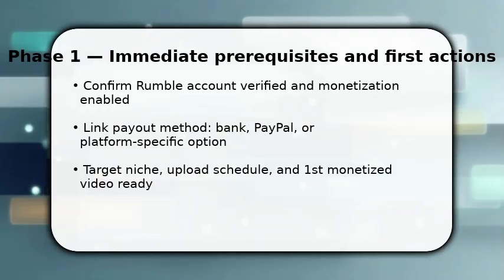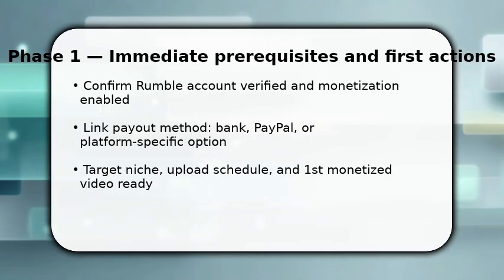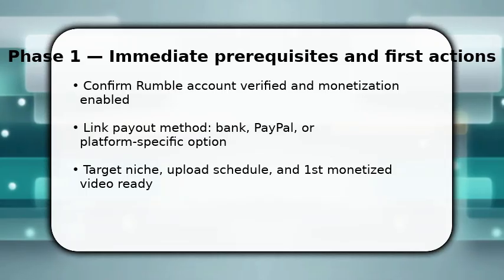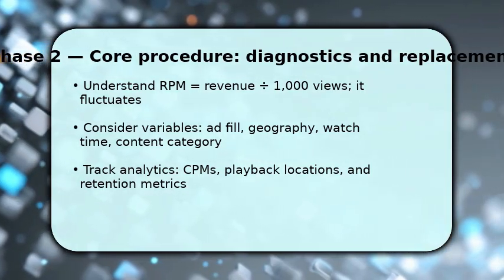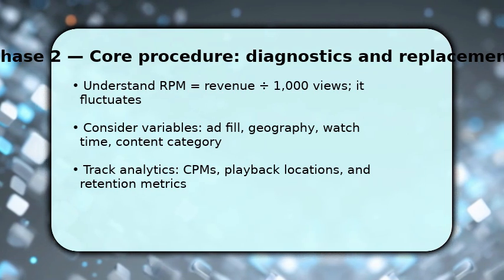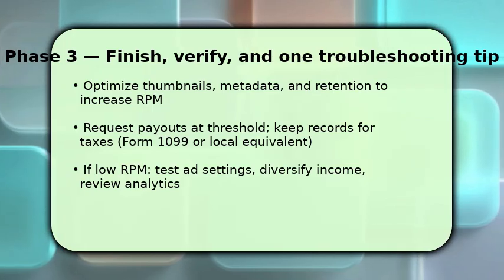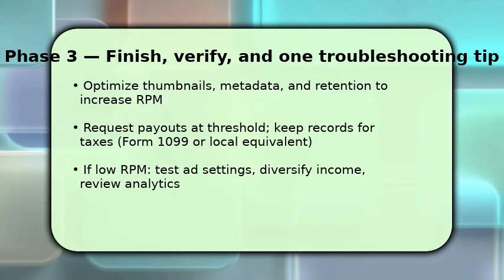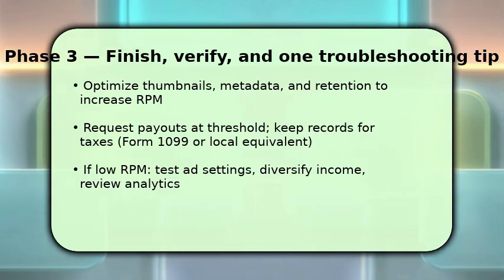How Much Does Rumble Pay Per 1000 Views - Step by Step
How Much Does Rumble Pay Per 1000 Views - Step by Step | 🔒 Surfshark VPN Deal — Stay private and secure. $1.99/mo + 3 Months Free ▸

Discover the revenue potential of Rumble's YouTube channel. This video provides a comprehensive guide on calculating earnings per thousand views, with clear calculations and industry benchmark comparisons.

Rumble, YouTube income, earning calculation, views to money conversion, video monetization,